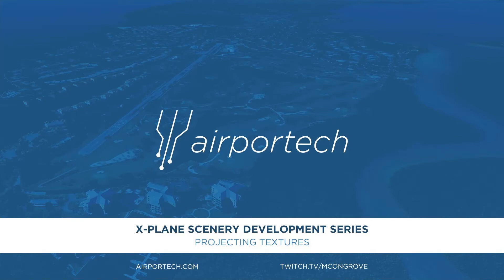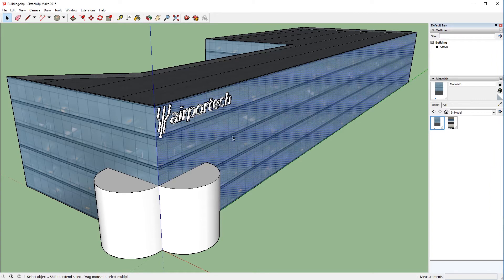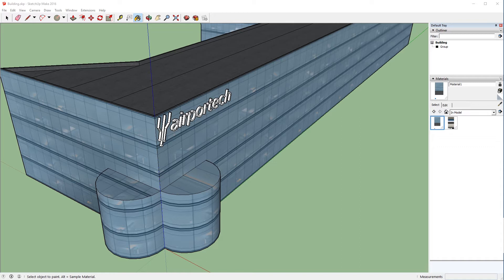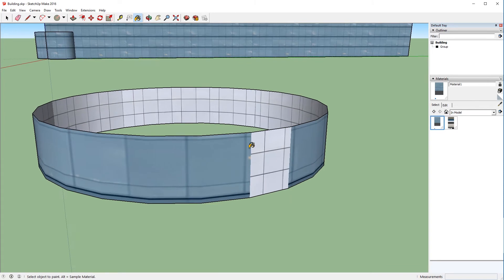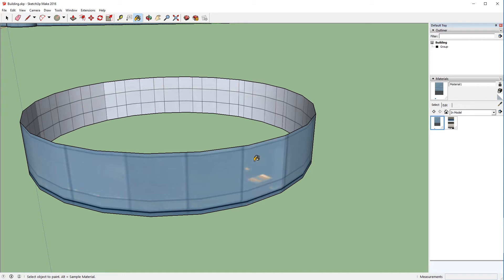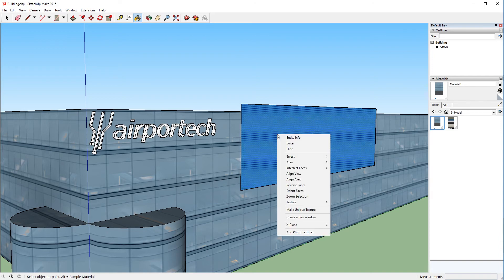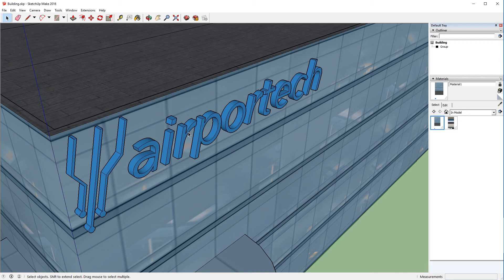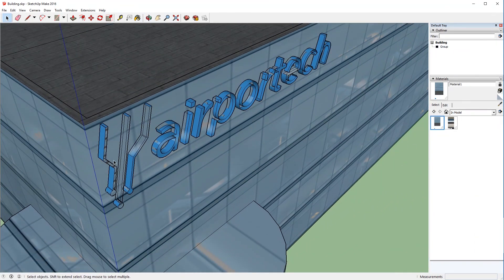X-Plane Scenery: Projected Textures (Curved Surfaces)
In this video we discuss how to use projected textures to quickly and (not so) easily texture curved surfaces in SketchUp. We also go over how to texture many surfaces as once using projected textures, and some things to watch out for.

00:42 What Projected Textures Do
02:45 Common Problems and Solutions
04:37 Texturing Multiple Surfaces at Once